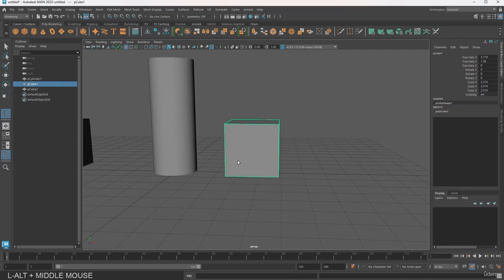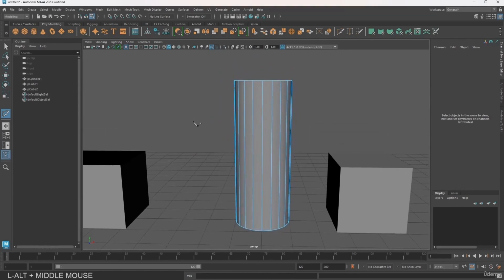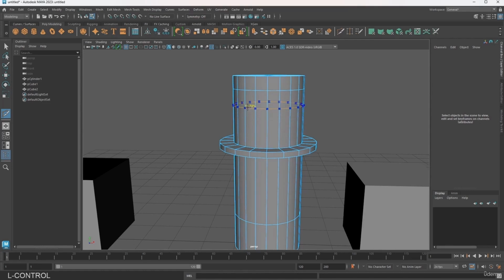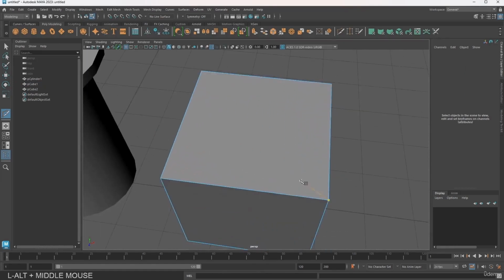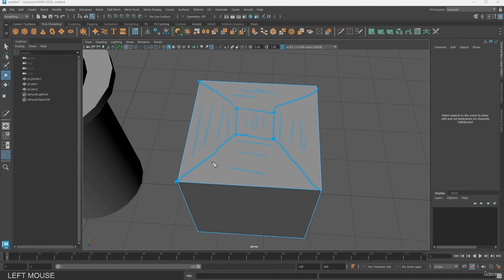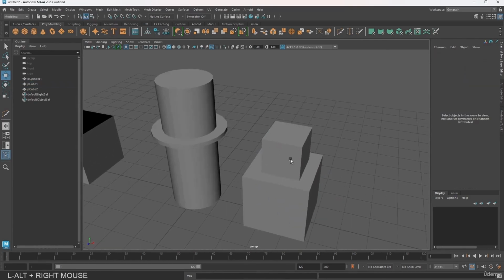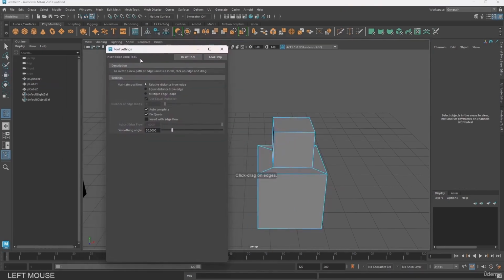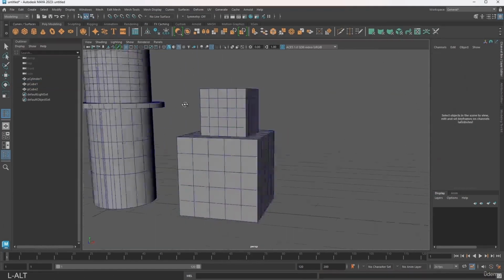23 MultiCut Tool